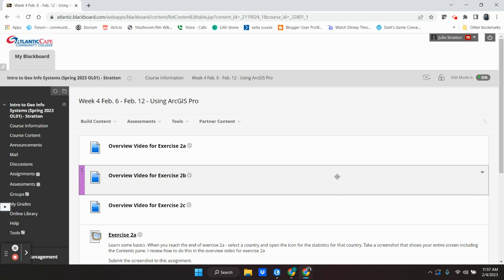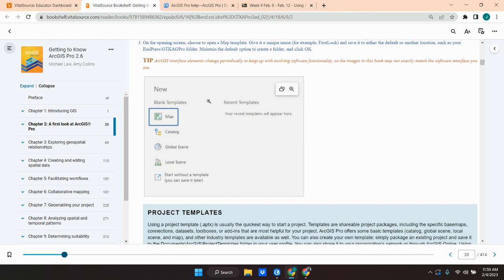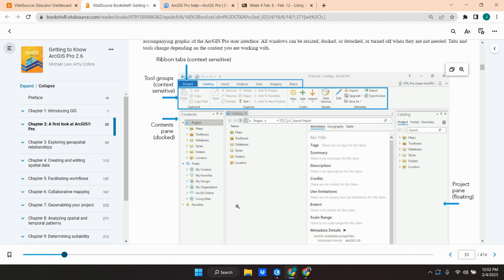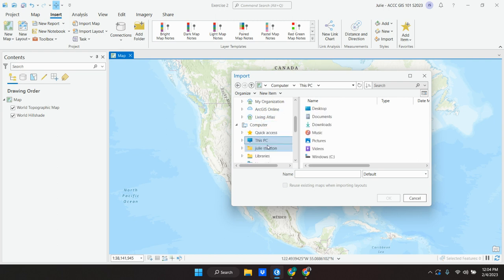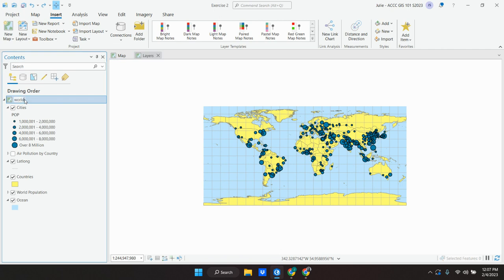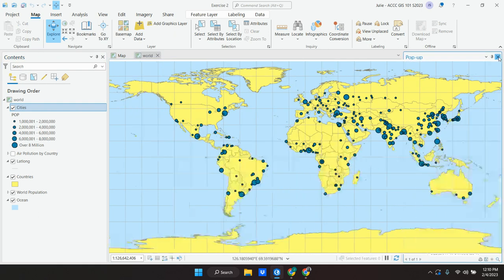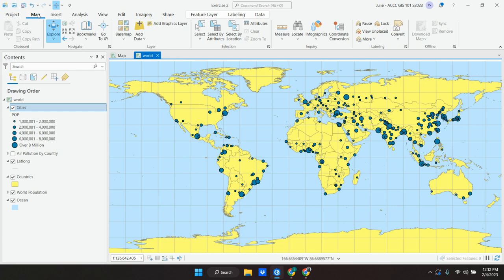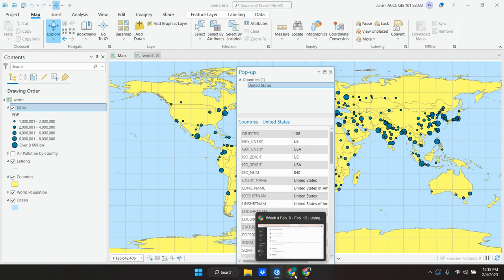GIS 101 exercise 2a overview